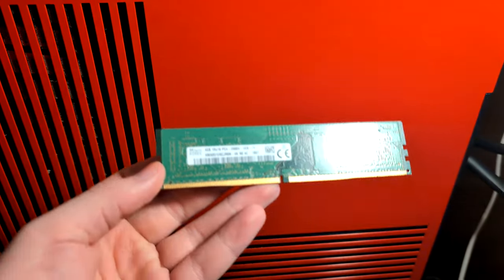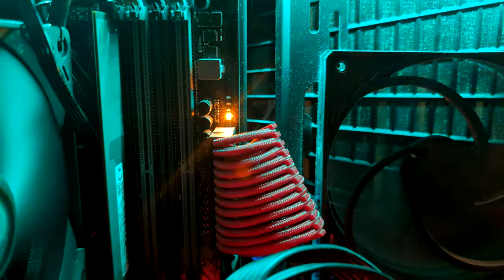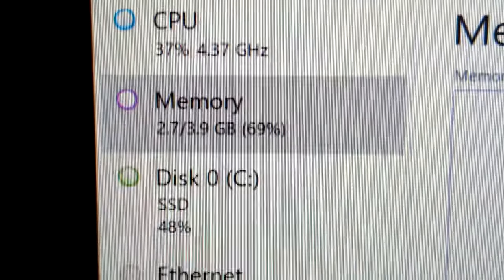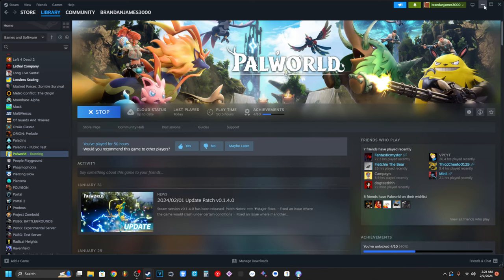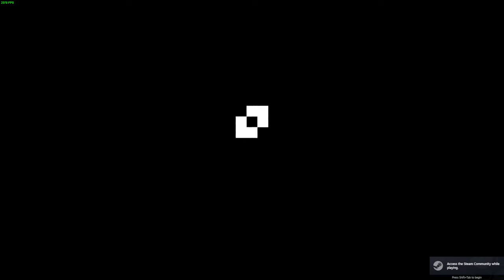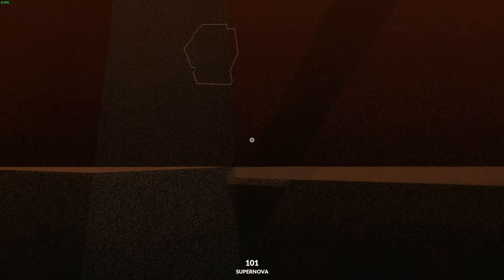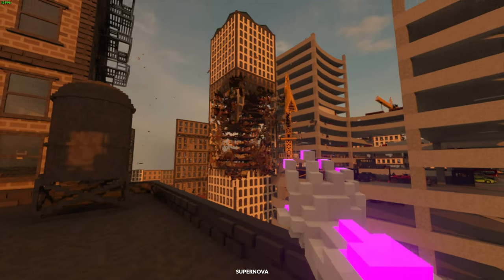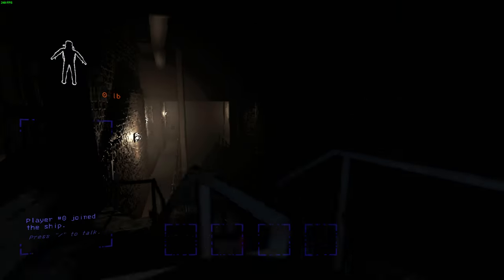"Gaming" With 4GB of RAM in 2024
In today's video, we take a look into how my PC functions with ONLY 4GB of RAM!

Core system specs used in video:

RX 6950xt
64gb DDR4 3600MHz RAM
ASUS TUF Gaming B550-Plus
Corsair HX1000i